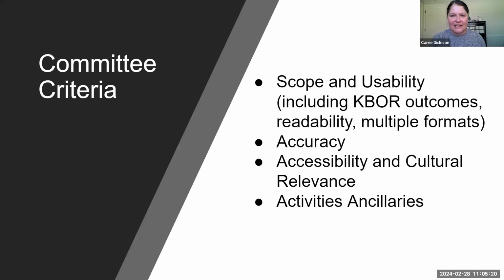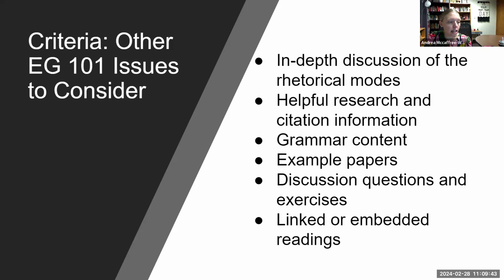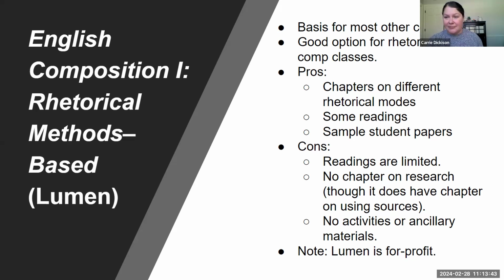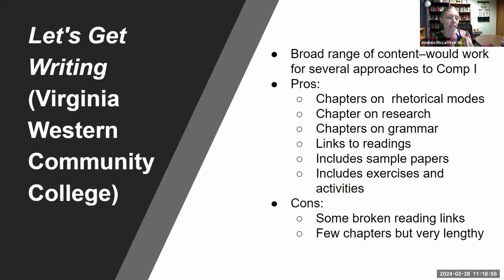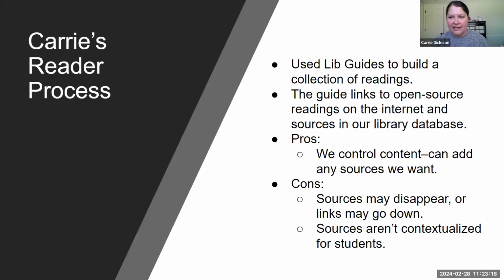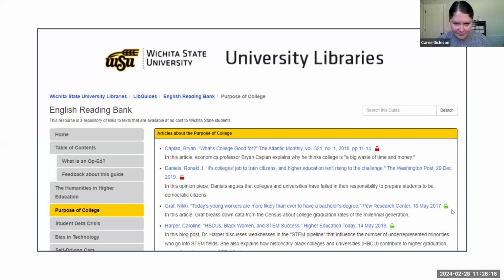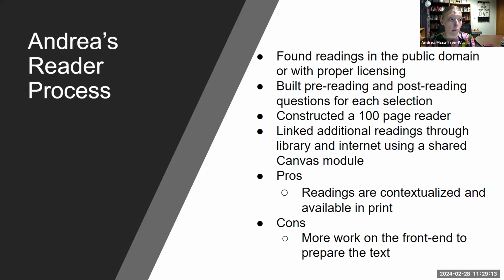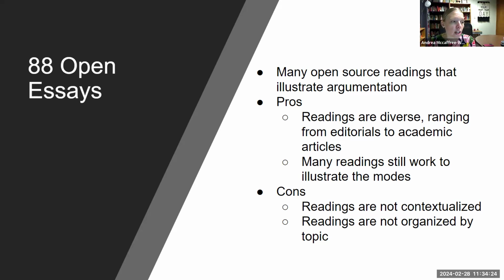General Education System-Wide Transfer Course OER Recommendation for College English Composition I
Dr. Carrie Dickison , Associate Teaching Professor & Assistant Director of the Writing Program at Wichita State University, and Dr. Andrea McCaffree-Wallace , Professor of English, Digital Lead Teacher at Butler County Community College, provide their Composition I Open Educational Resource (OER) recommendations as part of the KBOR OER General Education System-Wide Transfer Course OER Recommendations Pilot Project.